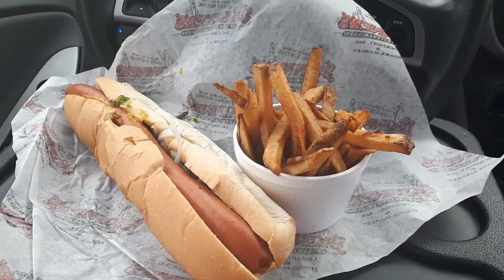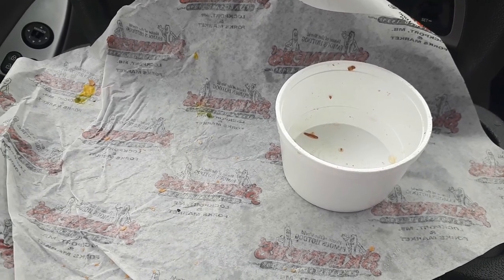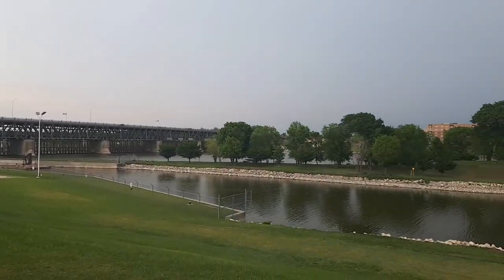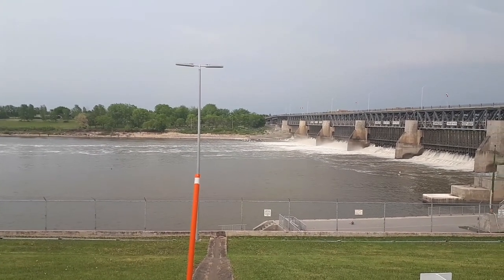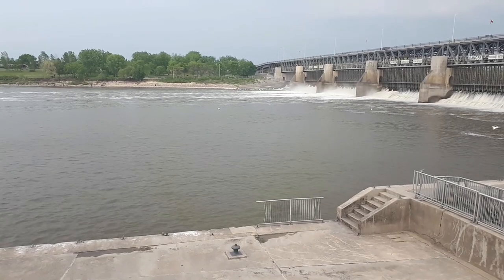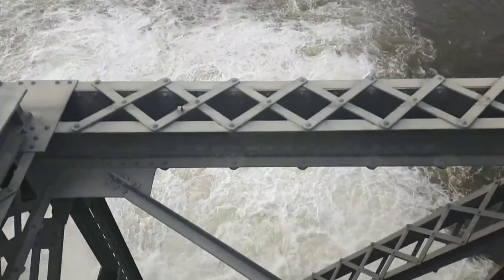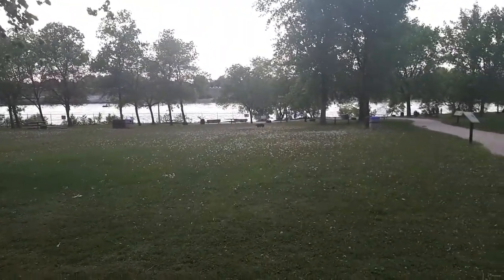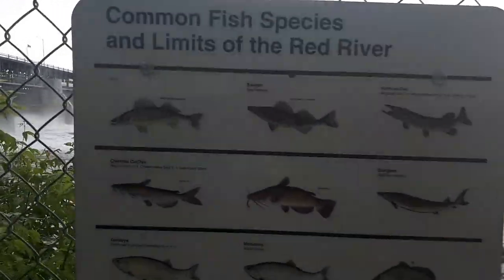Trying Skinner's Famous Footlong Hotdog and Exploring Lockport Manitoba